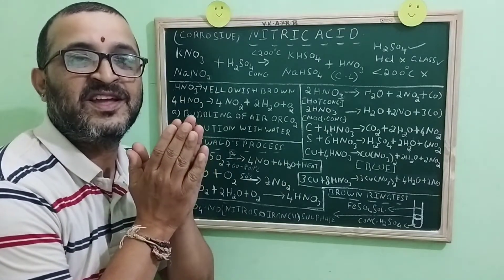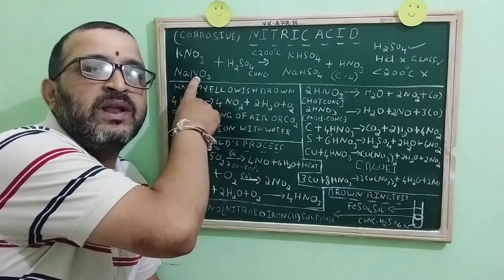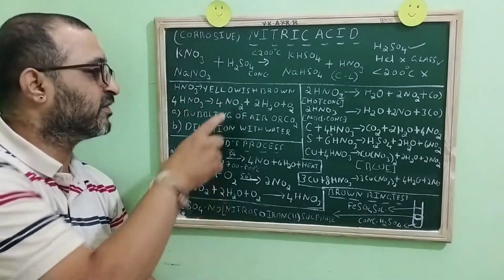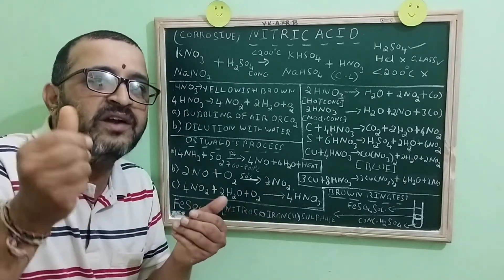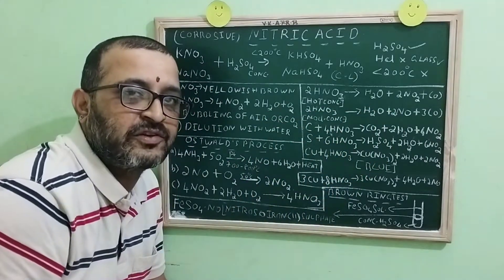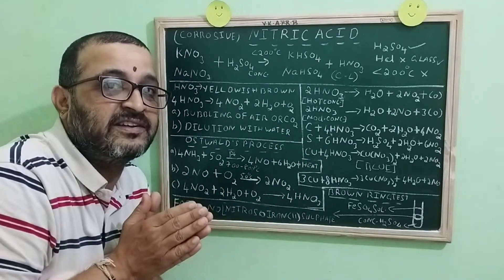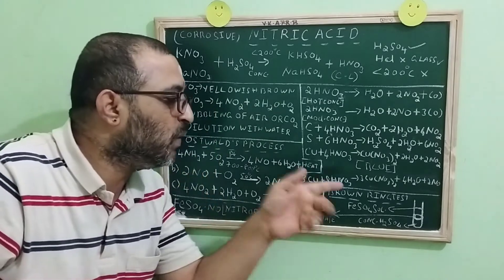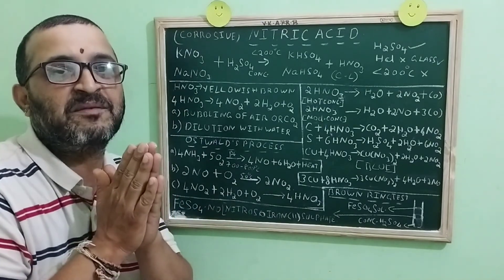Nitric Acid Exam Revision 2021-22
Exam Revision of Nitric acid chapter